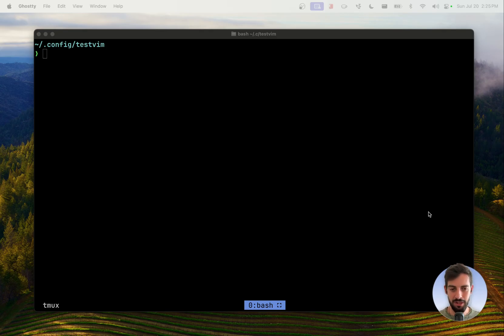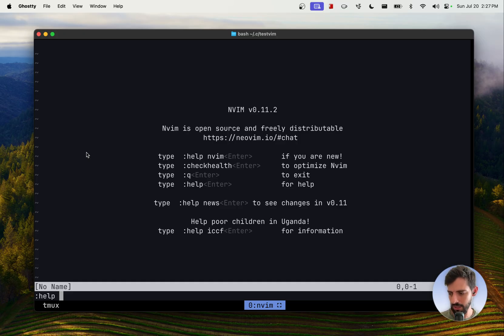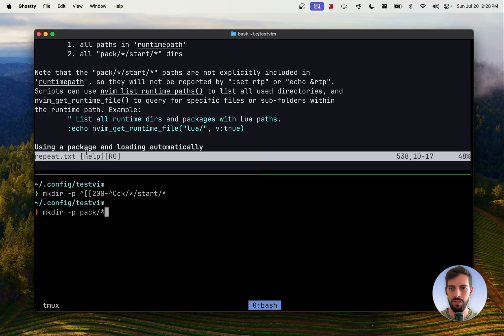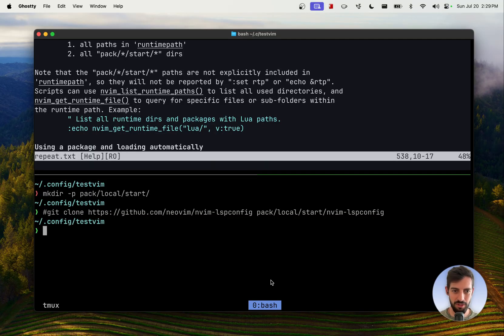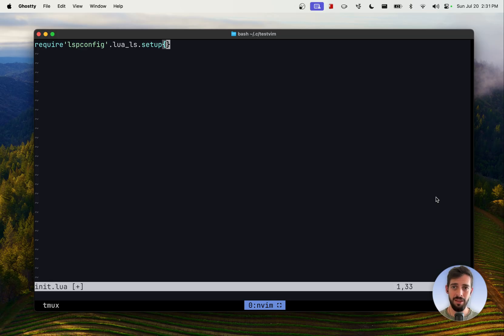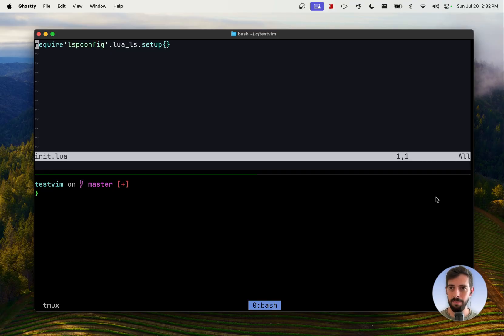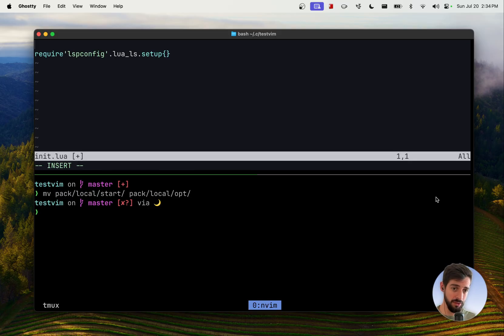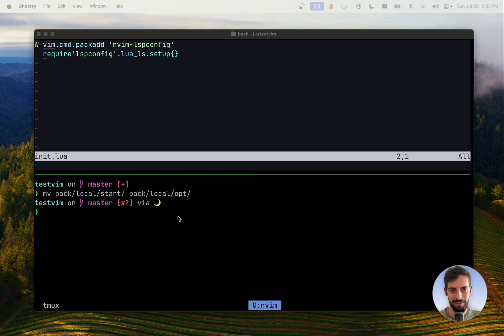Uncut Speedrun: The unexpected NeoVim plugin-manager right under our noses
...but seriously, don't do this -- use one of the many amazing package managers for NeoVim instead.

Reasons you shouldn't do this:
- git submodules are not as ergonomic as other solutions
- you have to manually implement lazy-loading
- there are already great solutions for plugin management
Reasons you should do this:
- the learning exercise
- config minimalism